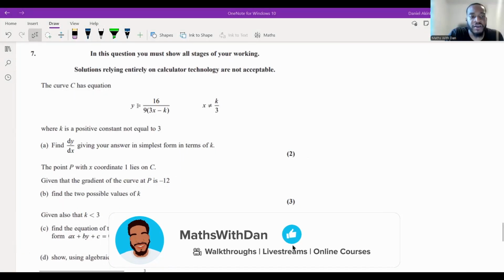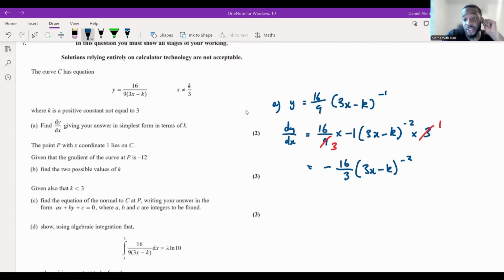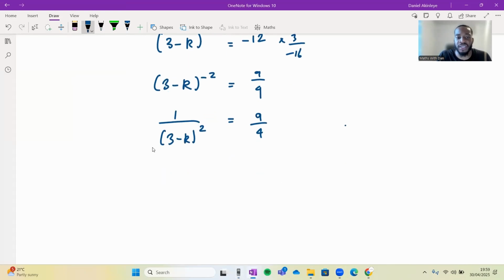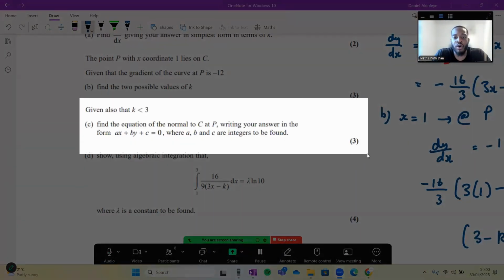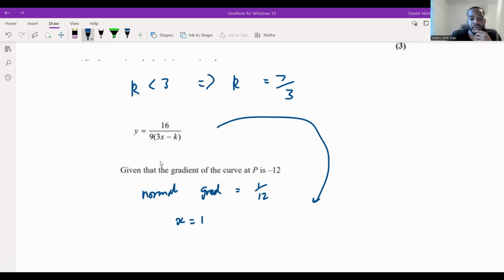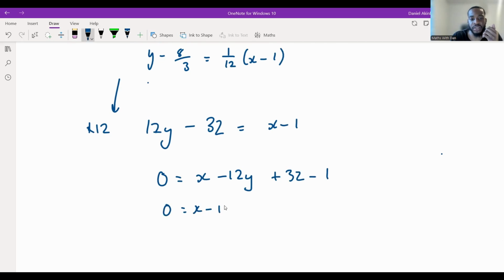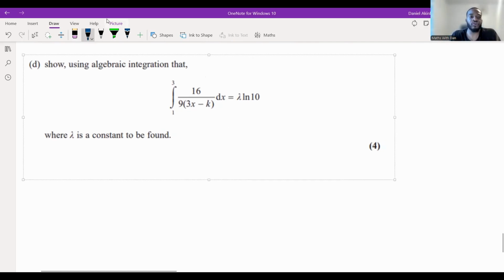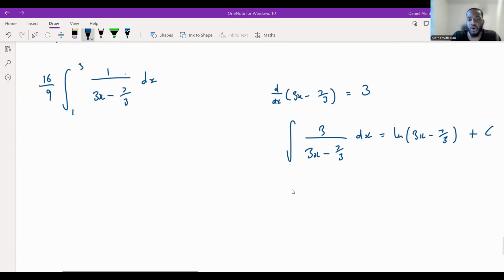A Level Maths | Calculus Exam Question | Differentiation and Integration | Exam Question Walkthrough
A Calculus Exam Question Explained!

This clip was taken from one of my live online group classes, where we worked through a tricky exam-style question involving differentiation and integration.